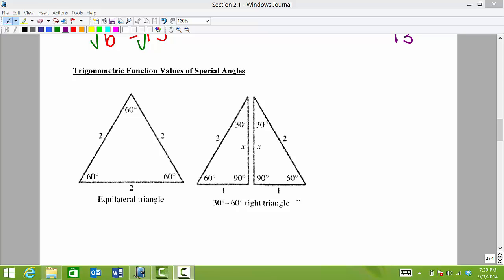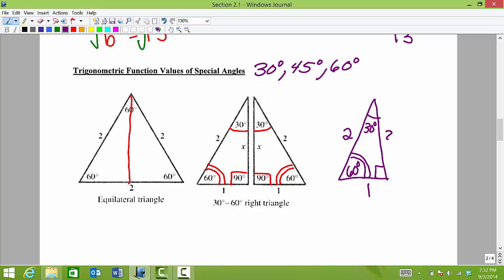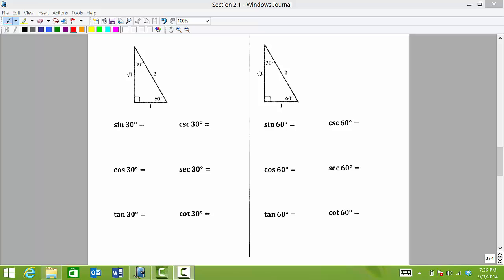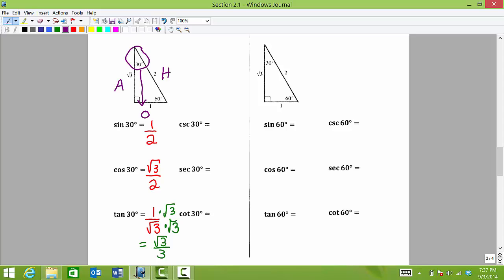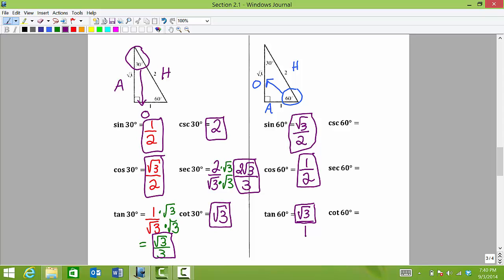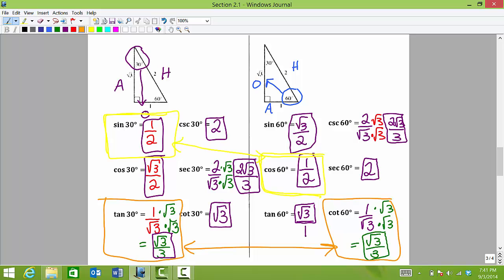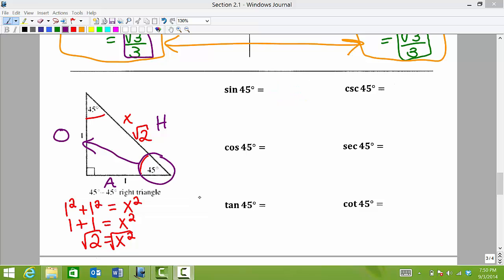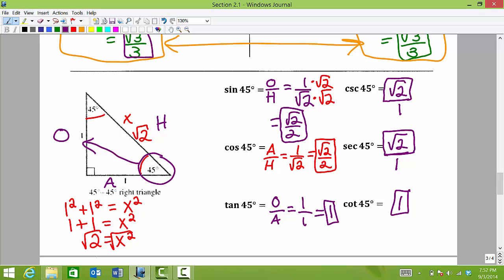MATH 1316 Section 2.1: Special Triangles and the Trig. Function values of 30, 45, and 60 degrees